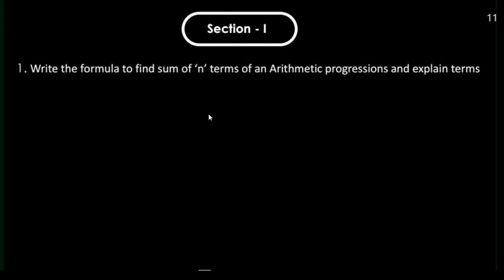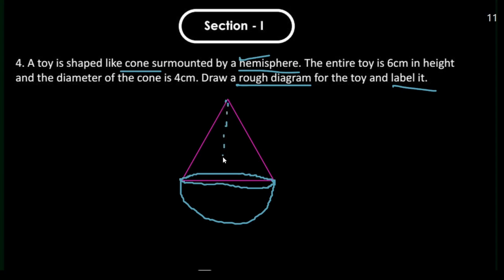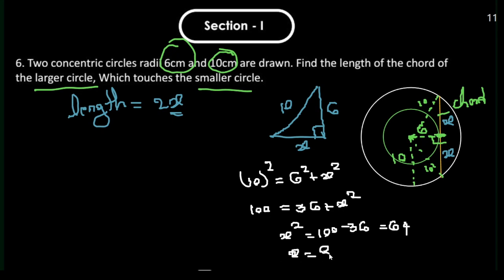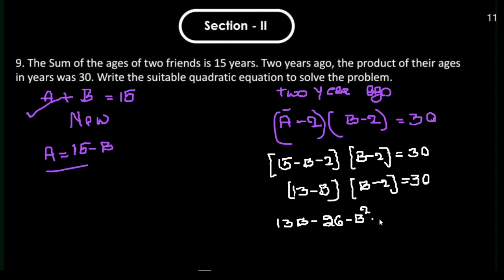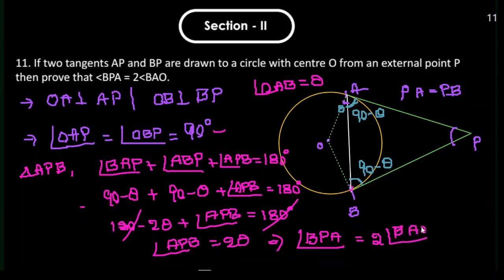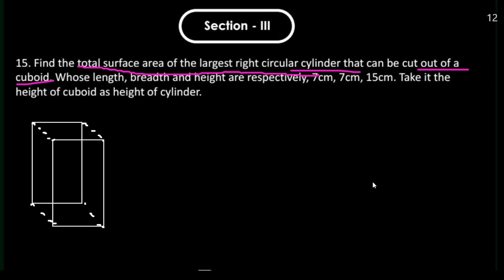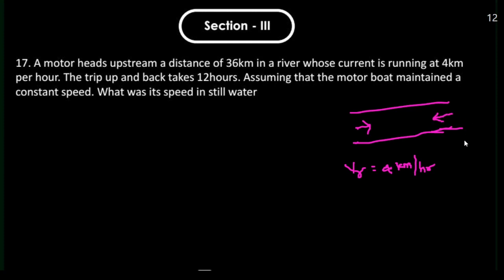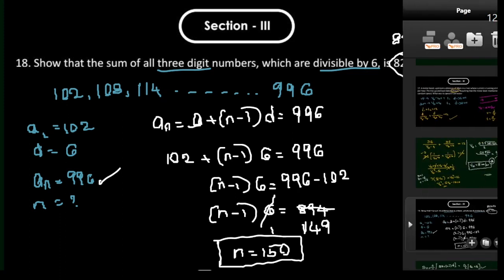Ts board Special test 2024 mathematics Full paper explained| Class 10th AP and TS 2024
In this video, we have discussed the TS board Special test " mathematics" Full paper explained.

00:00 Section 1
21:24 Section II
46:00 Section III